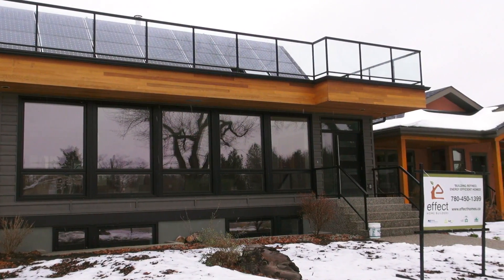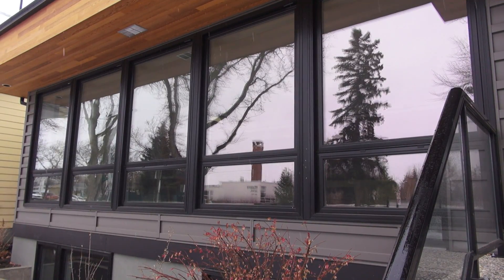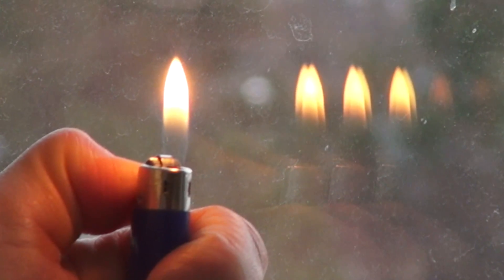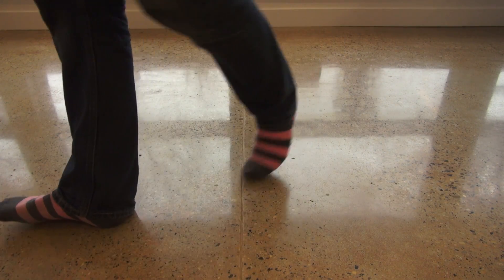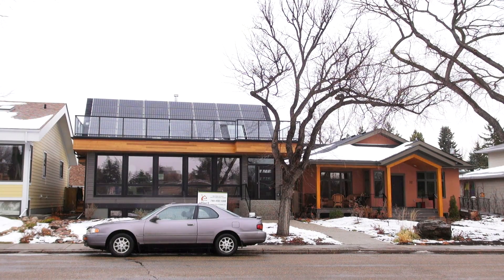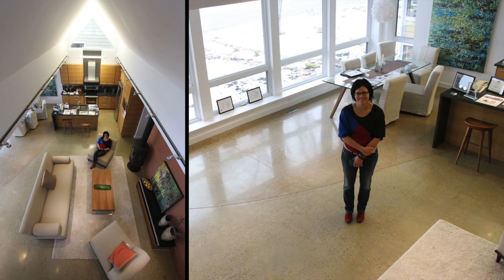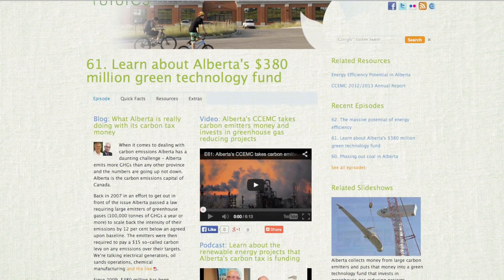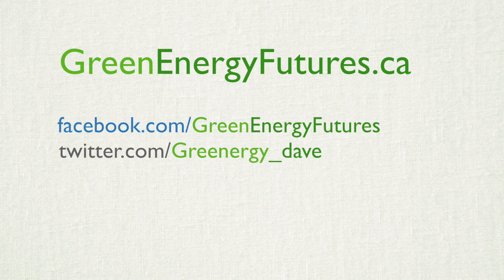63. How passive solar design and thermal mass can cut your energy bills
Whether you're buying a house or designing your own we've some simple rules of thumb when it comes to orientation, windows and building materials that will make your home a more comfortable, energy efficient place to live.